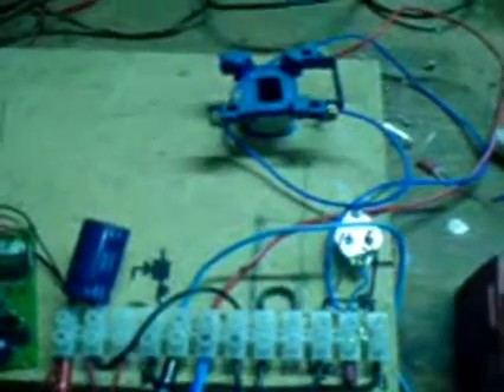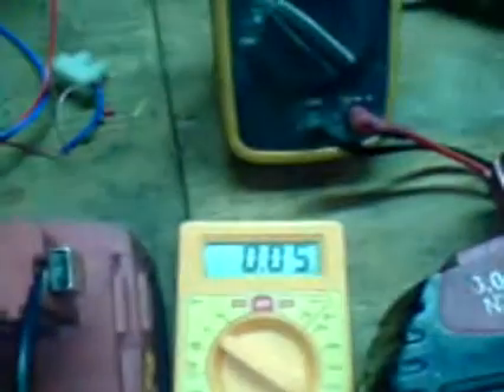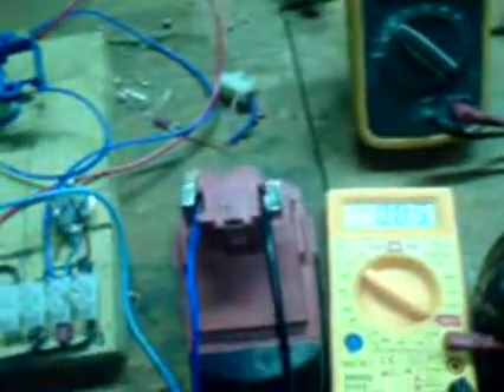solid state BEDINI charging hilti dead batteries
running at 5 khz 14.86 volts / charging 12 NmH 3AH HILTI batteries
Tesla impuse tecnology by Bedini
that charges the batteries isn´t the BEMF because it is lower than EMF ! what charges the batteries is the spike (impulse ) !
better than this only the Renaissance chargers. or bedini motors that have a better income because they use the magnetic field to run a rotor that can do work !